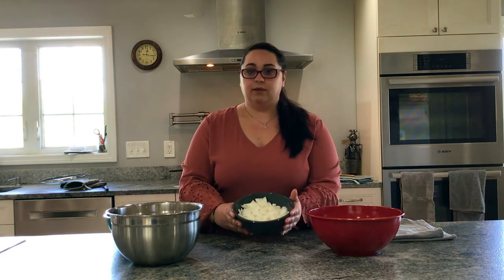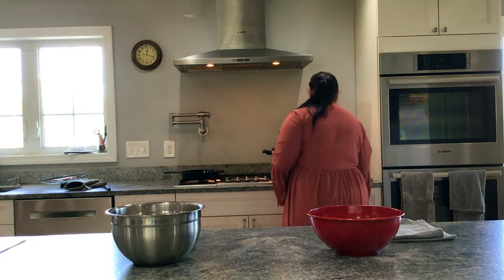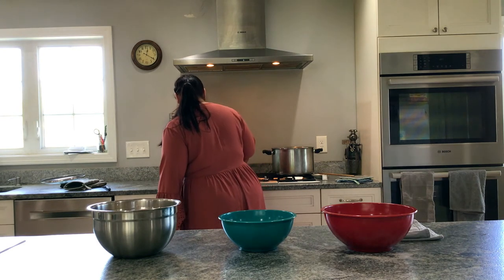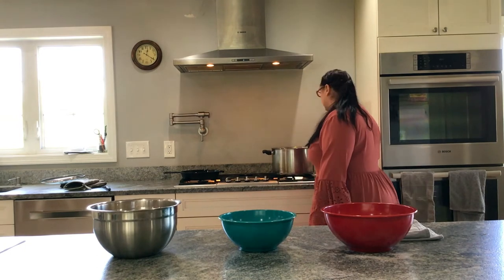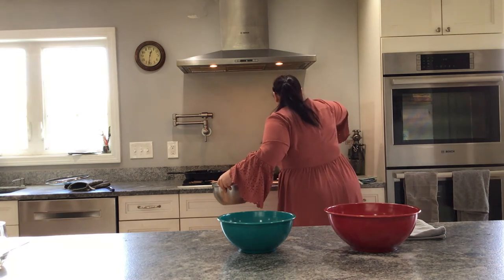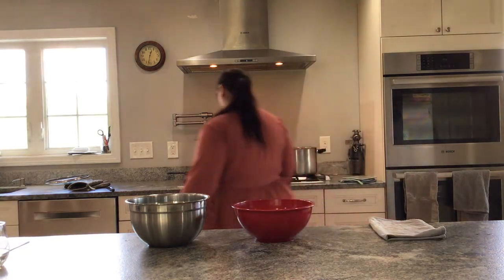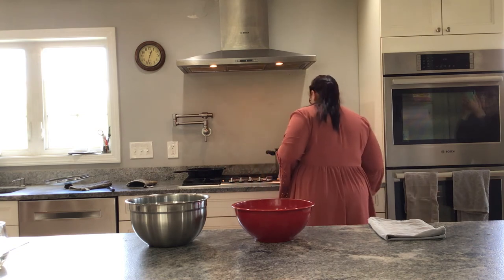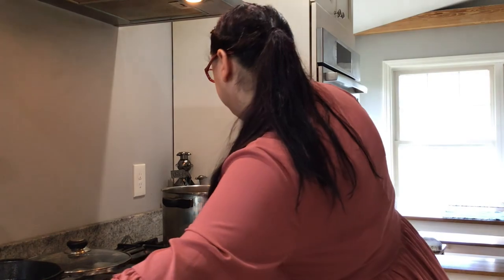Dublin Coddle with Amanda Strayer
Join us along with Amanda Strayer as she cooks a traditional Irish dish, "Dublin Coddle".
Cook along with her as you learn the history of the recipe and how it got its name.

Test your knowledge with a little bit of Irish trivia and enjoy the traditional sounds of Ireland through the Irish music provided courtesy of